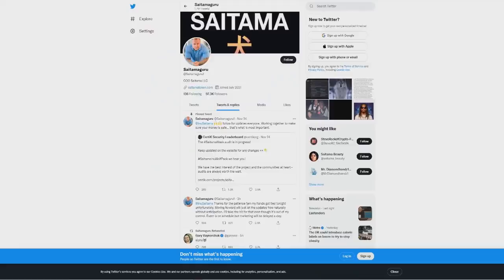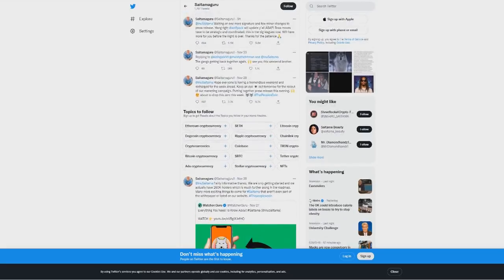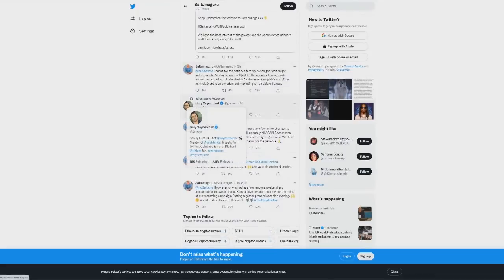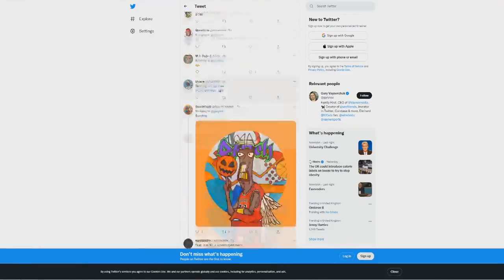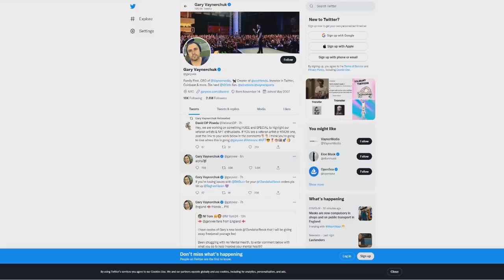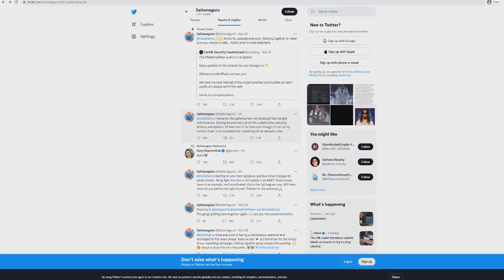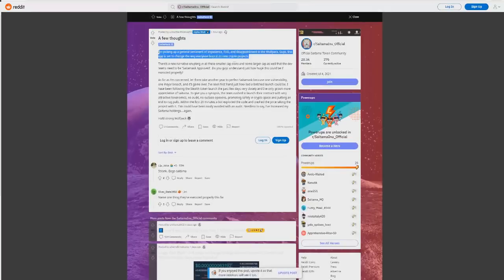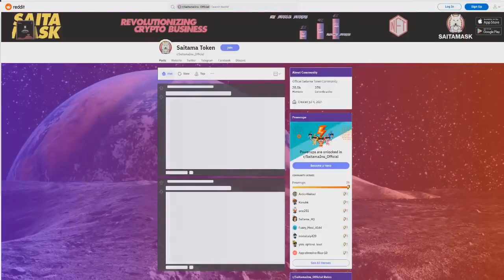SAITAMA INU!! GARY VAYNERCHUK BULLRUN!! MUST SEE Saitama Price Prediction